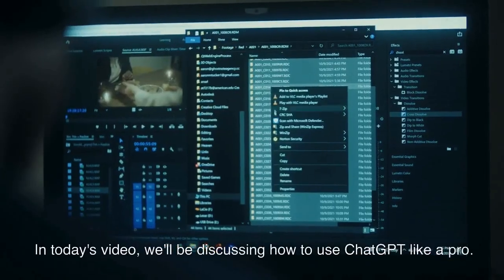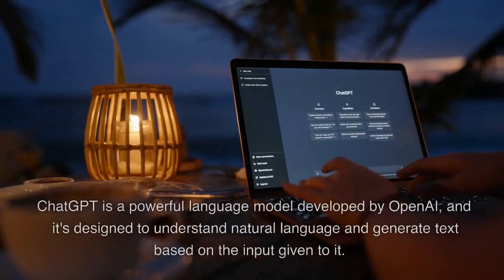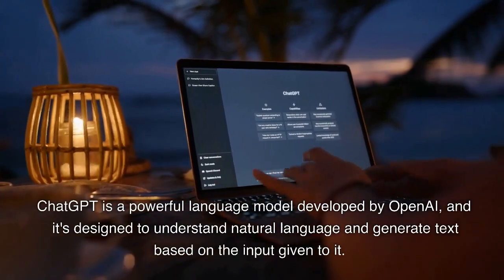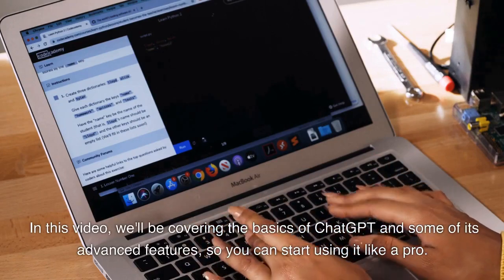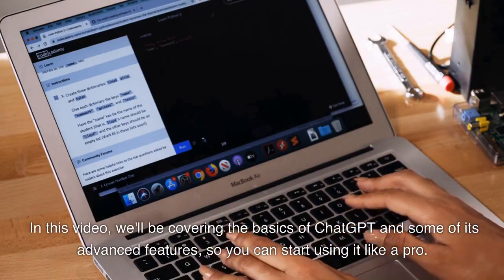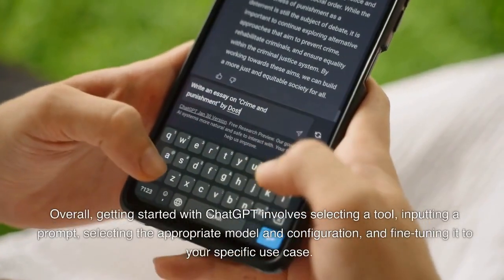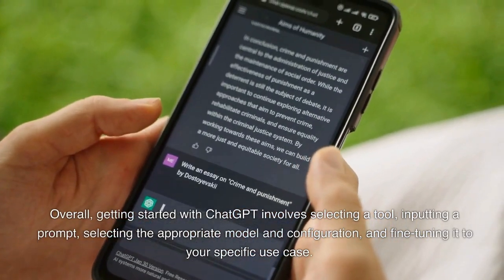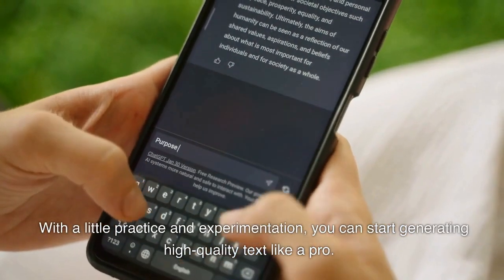Use ChatGPT Like a Pro: Tips and Tricks for Generating High-Quality Text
ChatGPT virtualassistant AIassistant Looking to take your text generation skills to the next level? Look no further than ChatGPT, the state-of-the-art language model that's revolutionizing the way we generate text. In this video, we'll show you how to use ChatGPT like a pro, from understanding its core features to fine-tuning its capabilities and taking advantage of advanced features like conditional text generation and task automation.

We'll start by explaining how ChatGPT works and why it's such a powerful tool for generating high-quality text. We'll then walk you through the basics of getting started with ChatGPT, including accessing it through APIs and online platforms and inputting prompts to generate text.

Next, we'll dive into the topic of fine-tuning ChatGPT, showing you how to train the model on your own datasets to generate text that's more relevant and tailored to your specific needs. We'll also cover the basics of chatting with ChatGPT and show you how to use APIs to integrate ChatGPT into your own chatbot or conversational interface.

Finally, we'll explore some of the advanced features of ChatGPT, including conditional text generation and task automation, and show you how to use programming tools like Python to take your text generation skills to the next level.